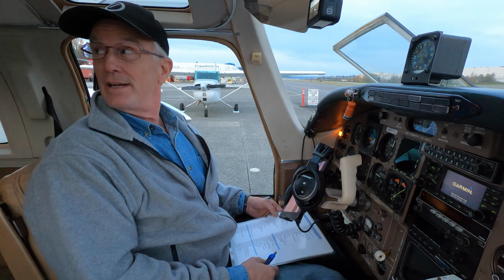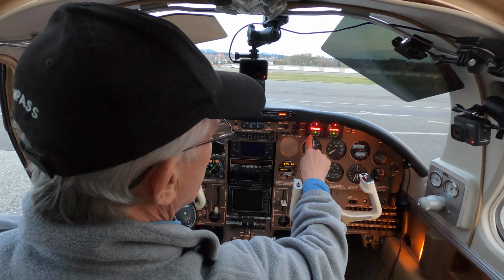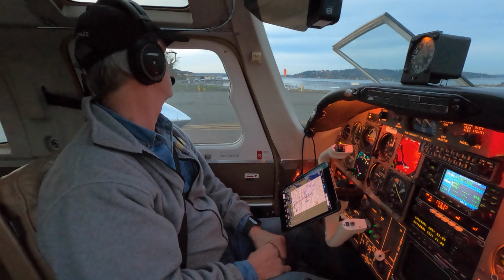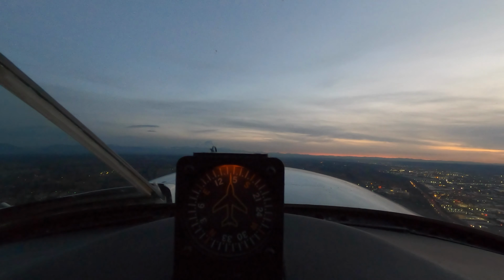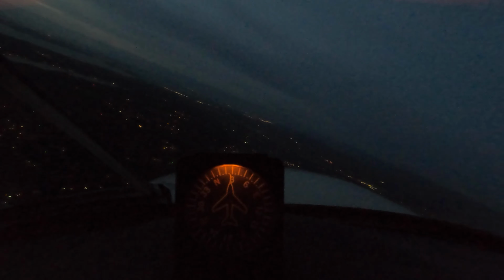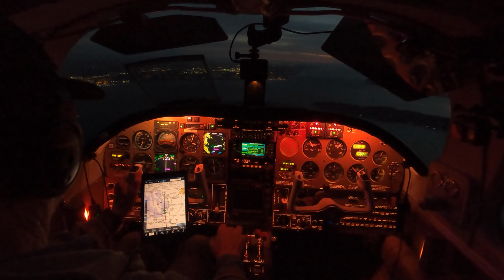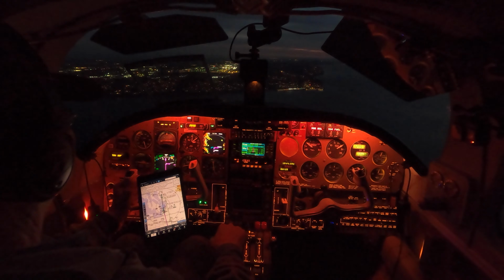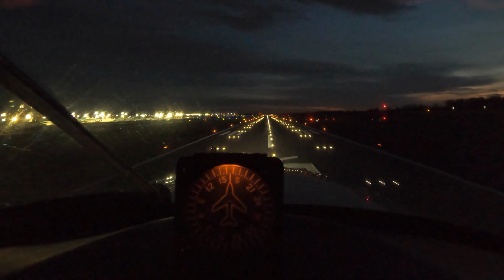Into the Darkness - Aerostar 700 sunset/night approach into KPAE.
Finally got the annual on the Aerostar completed on Friday.  We did the test flight on Wednesday where we took it up to FL240 to check out all the pressures and temperatures and had a few adjustments to make in MAP and fuel pressure but saved those for Friday and Saturday.  All systems go!

I finally have the camera sync dialed in so I can use multicam in premier pro but still had the wrong cable adaptor to get aircraft audio into the GoPro's. The correct cable arrived in the mail today so next video I should have everything working.  Yay!